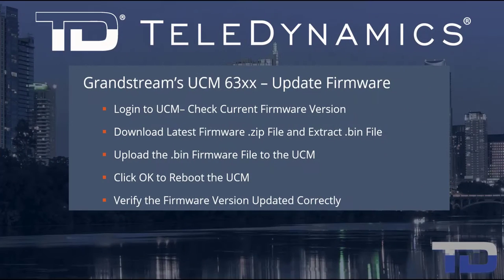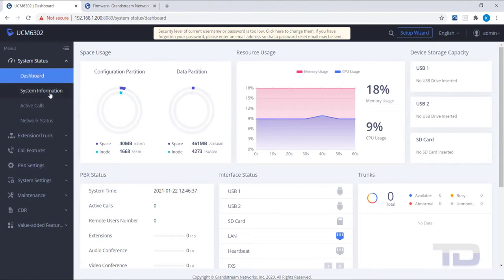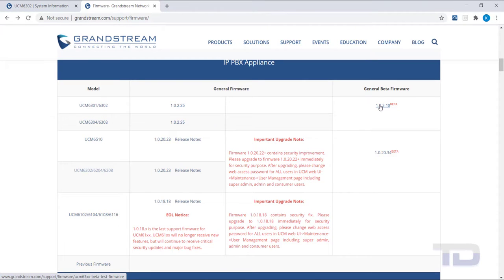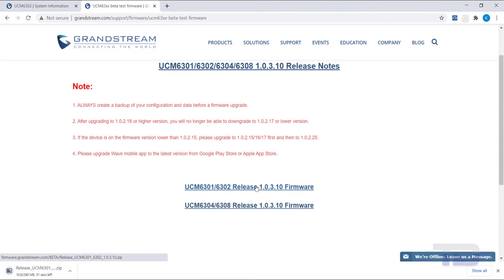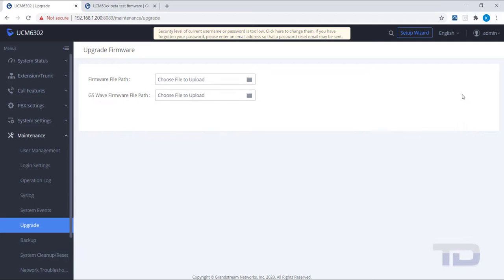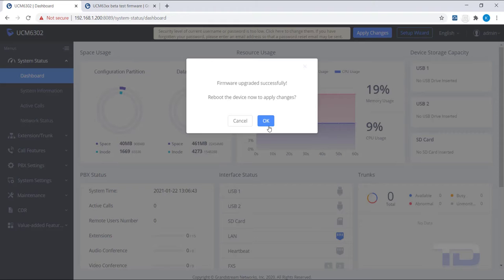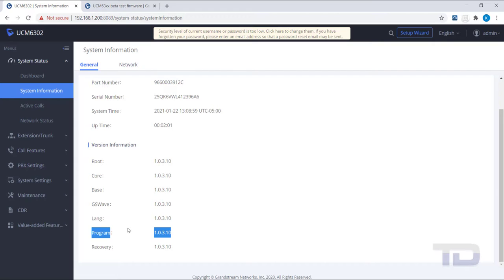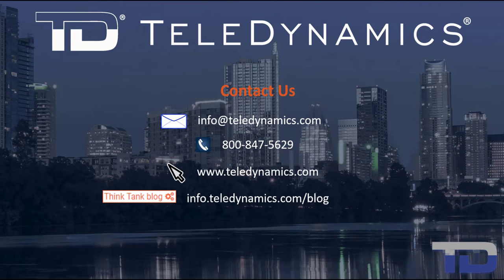Grandstream UCM63xx - #3 Update Firmware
Updating the firmware on a Grandstream UCM63xx.

Table of Contents:

00:00​ - Introduction
00:29 - Check Current Firmware
00:51 - Download Latest Firmware
01:52 - Upload Firmware to UCM
02:29 - Reboot to Apply New Firmware
02:51 - Login to Verify New Firmware
03:24 - Contact The IVR Voice
03:36 - Contact TeleDynamics